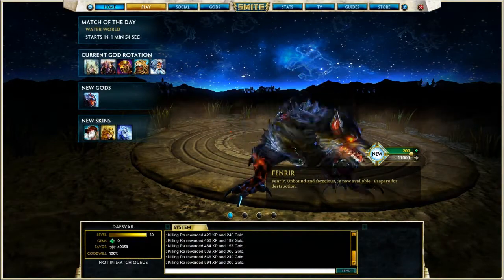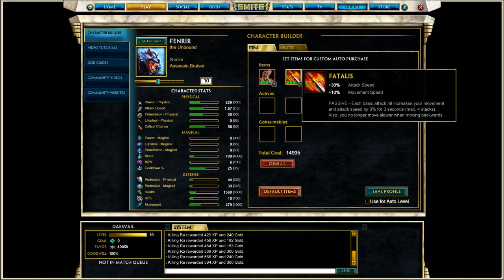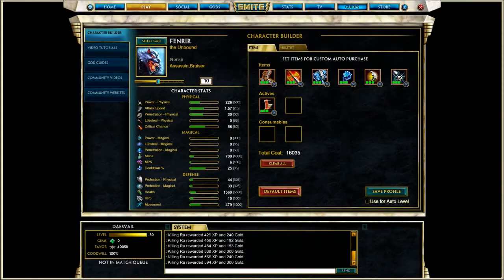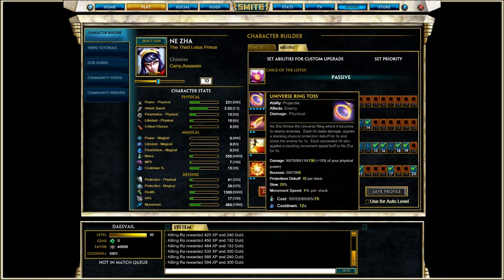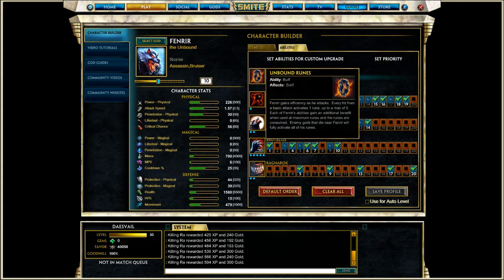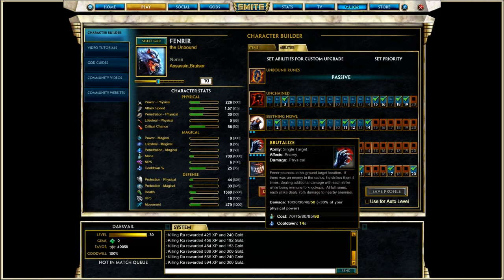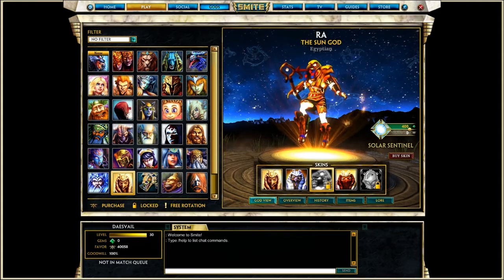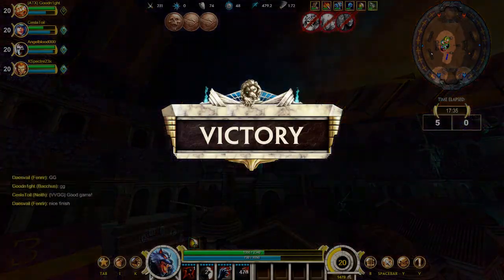Smite Sunday - March 5, 2013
Sunday Smite returns again to show off all that is added into Smite and explore all sorts of fun gameplay with it!!